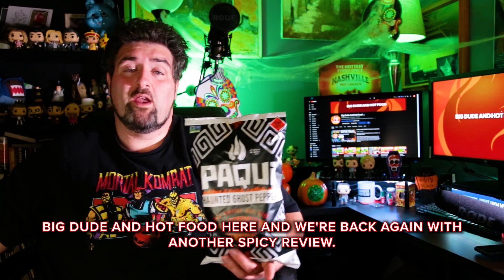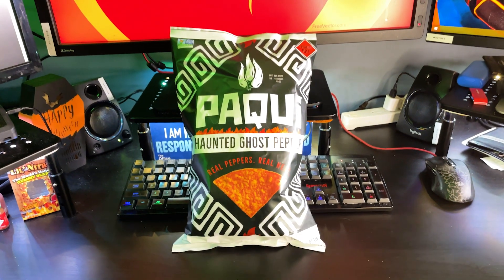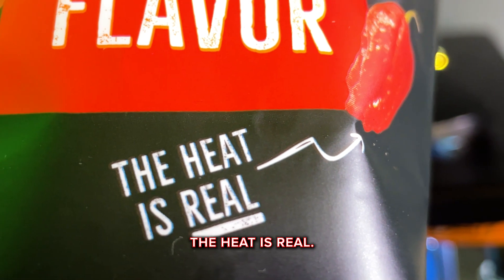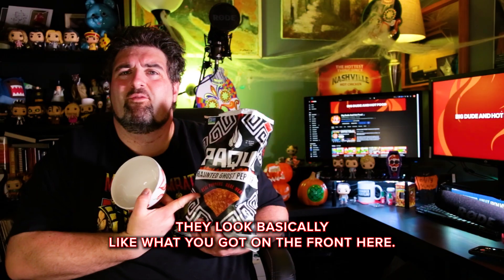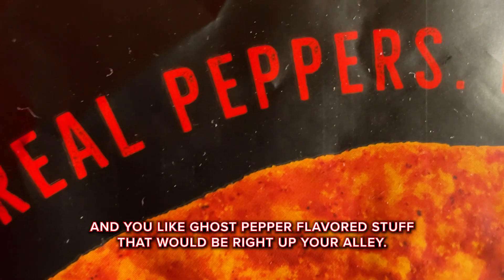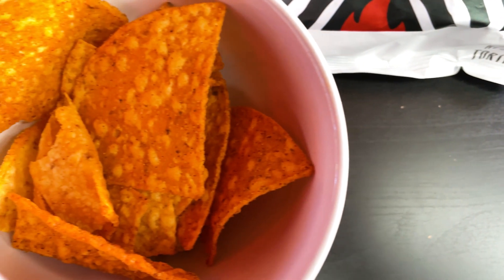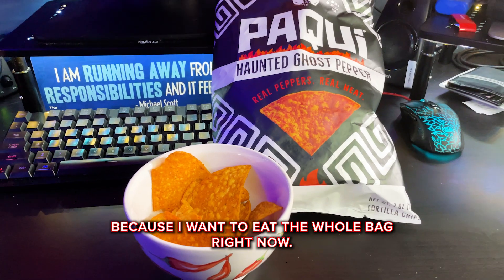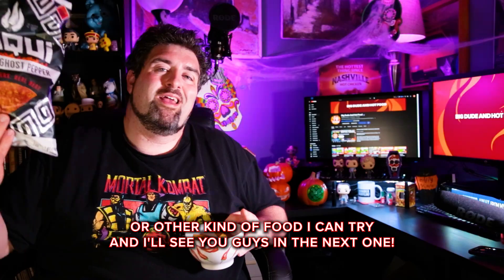Unveiling the Spooky Secret of Real Ghost Peppers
In honor of Halloween 2023! Big Dude tries PAQUI's Haunted Ghost Pepper Tortilla Chips. Actually one of the most Ghost Peppery things I've tasted lately!  Hard to not eat the whole bag!

PAQUI Real Peppers, Real 🌶️ Heat
In a world filled with “flamin’ hot” options packed with artificial ingredients, Paqui dares to be different. We believe that real heat comes from real peppers and shouldn’t be grown in a lab. We’ve got spice for everyone.

Big Dude And Hot Food showcases the hottest sauces and foods I can find; as well as any other interesting topics.  Check back for new episodes frequently.